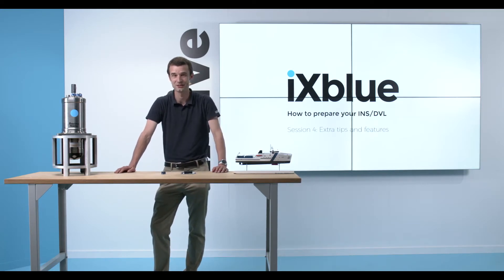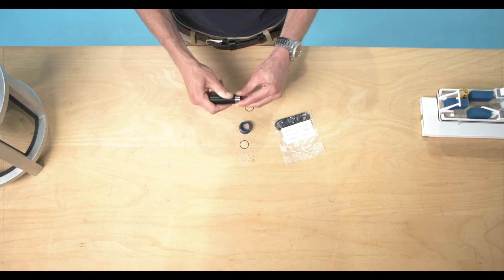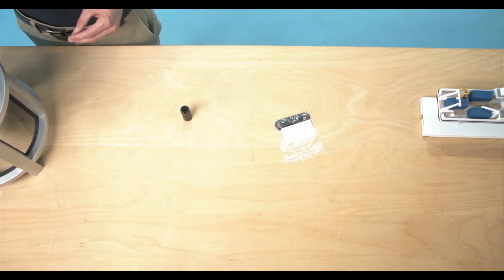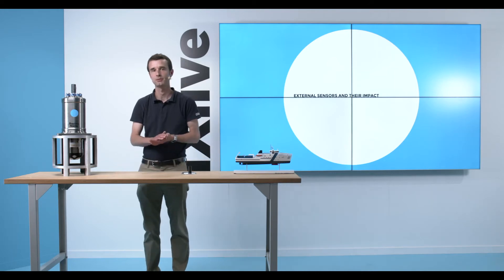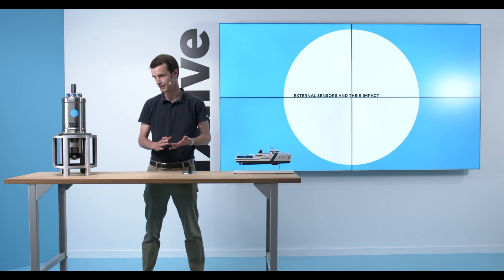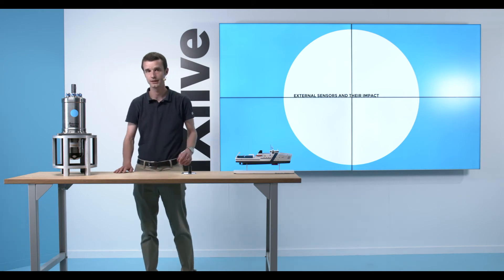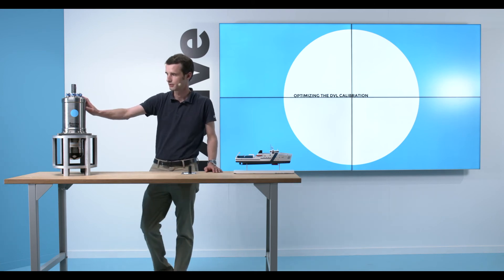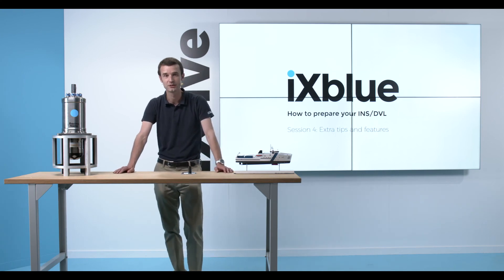How to prepare your INS/DVL? - Part 4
In this last Hands-on video by Henri Battouflet, Support Engineer at iXblue, you will learn extra tips and features to enhance your INS/DVL use and overall operations.

Chapters:
00:00 Introduction
00:26 Vehicle mechanical integration
02:30 Full ethernet interfacing method
03:30 Further testing of the DVL
04:56 External sensors and their impact
08:08 Optimizing the DVL calibration
10:26 Conclusion